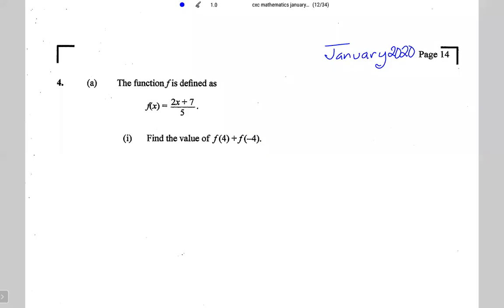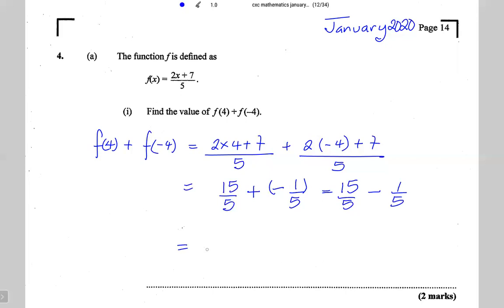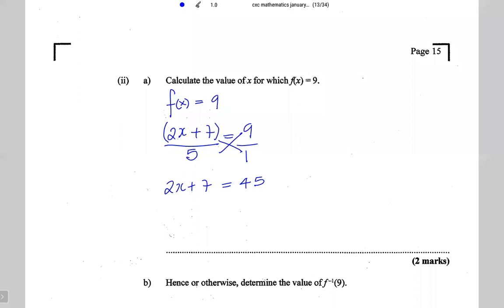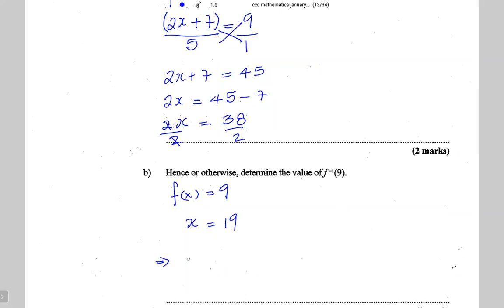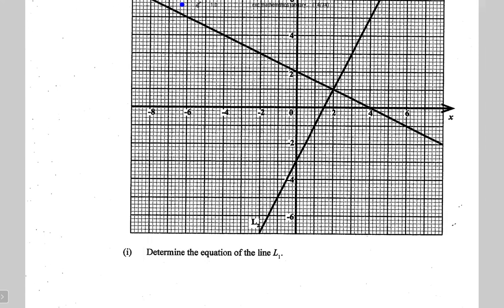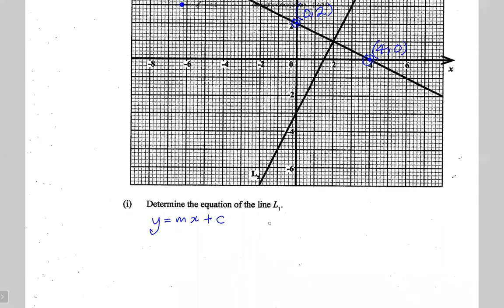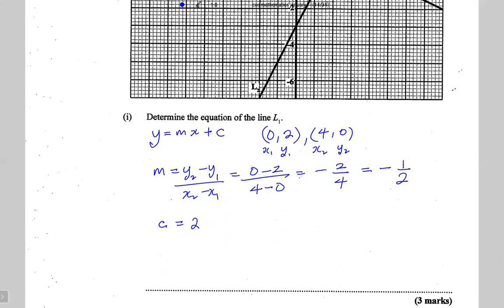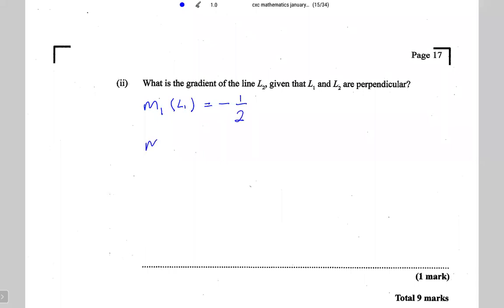January 2020 Q4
Csec mathematics past paper question and solution